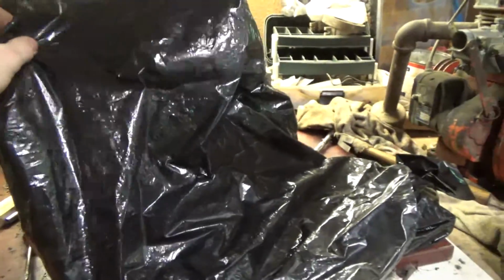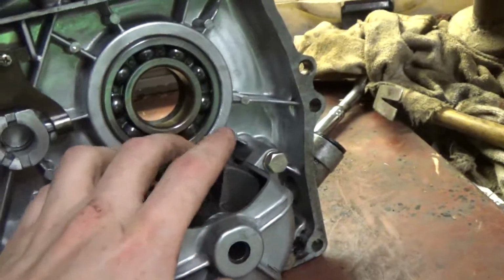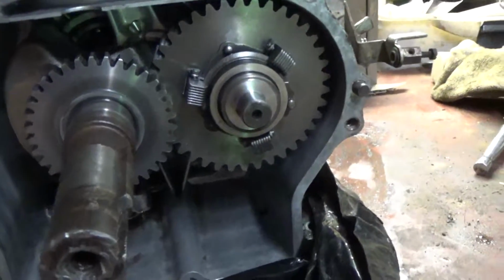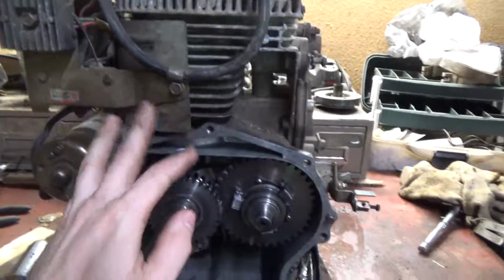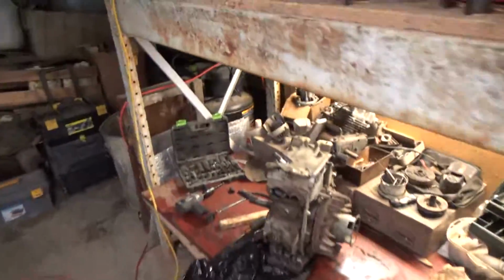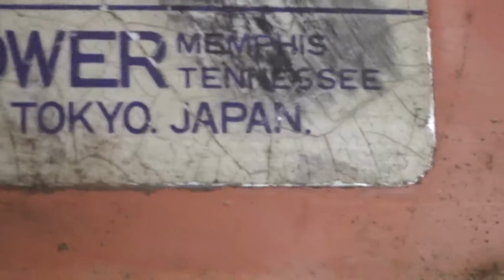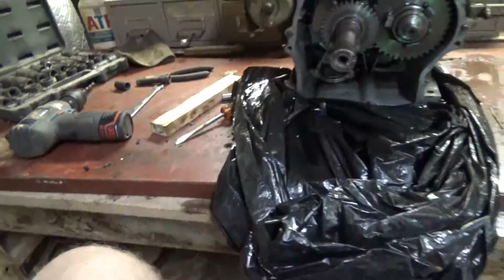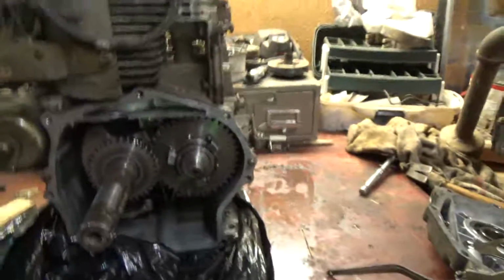Wisconsin Robin update and a little history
1. Wisconsin Robin update and a little history

2. This was super fun to make this video preciate you watching it.

3. I had Sony Handycam camcorder

4. My action cam is Ion Air Pro Lite
Super heavy duty and works great for the price of 30 to 50 dollars here is a link on Amazon

6. Here is some of my other uploaded videos recent from this one.

1. 2001 Polaris Sportsman 500oh ride

2. This was super fun to make this video preciate you watching it.

3. I had an action cam attach to the ATV.

4. My action cam is Ion Air Pro Lite

5. It was a cloudy day I'm sorry for that.

6. Here is some of my other uploaded videos recent from this one.